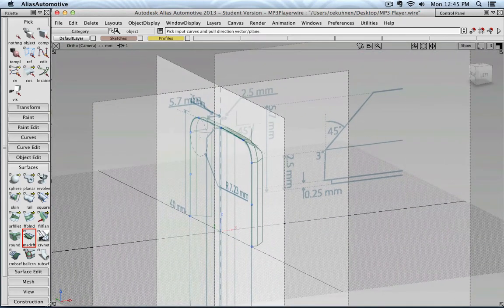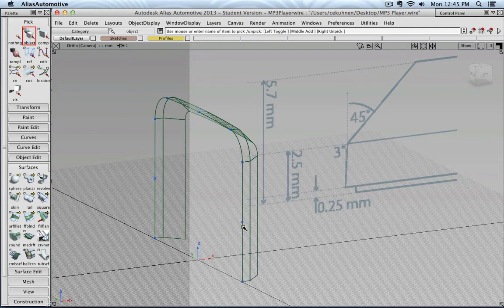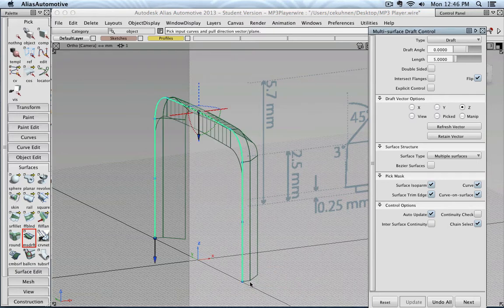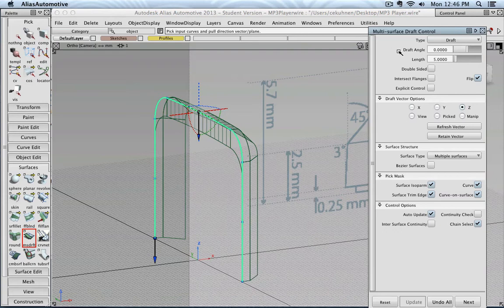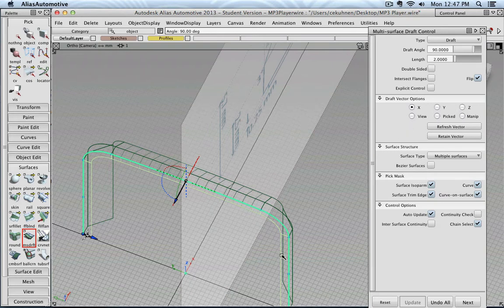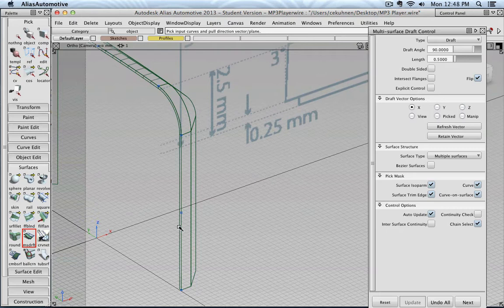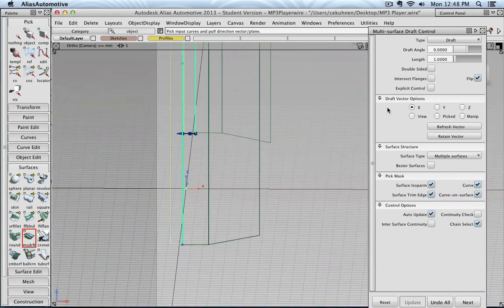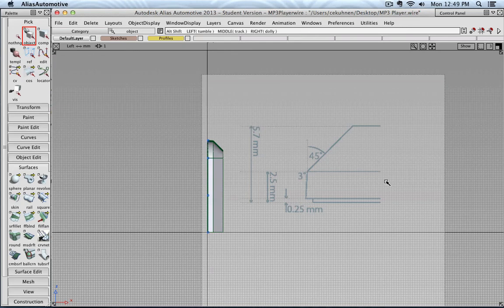12 Building insert surfaces